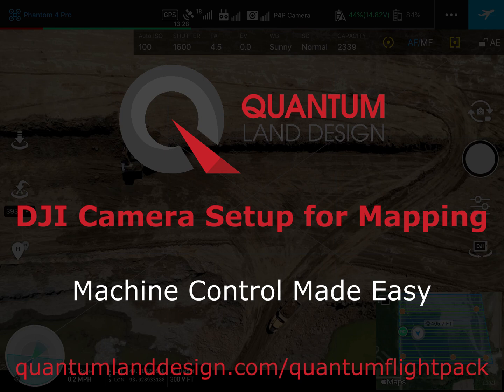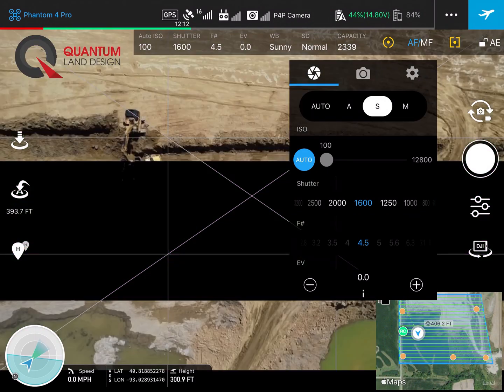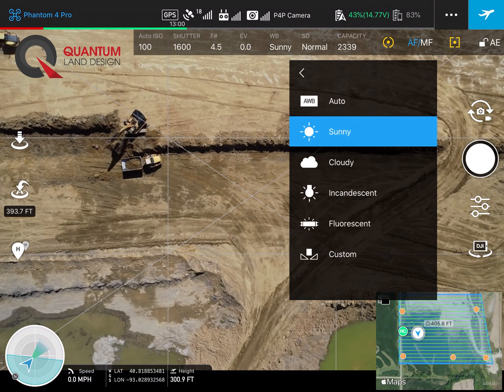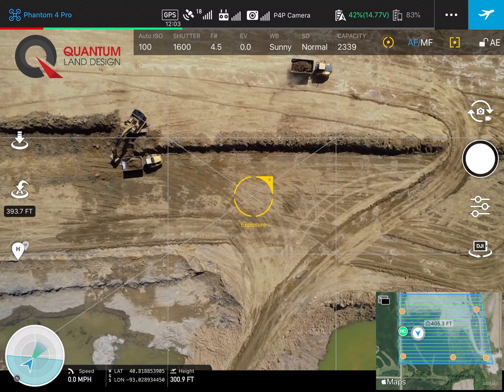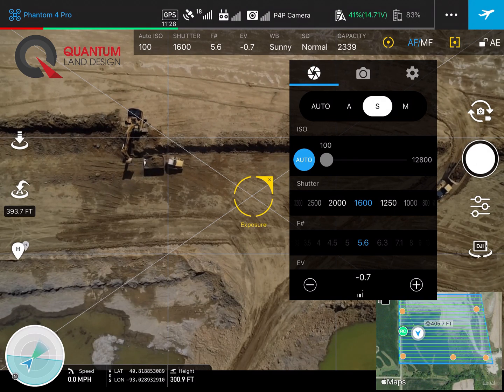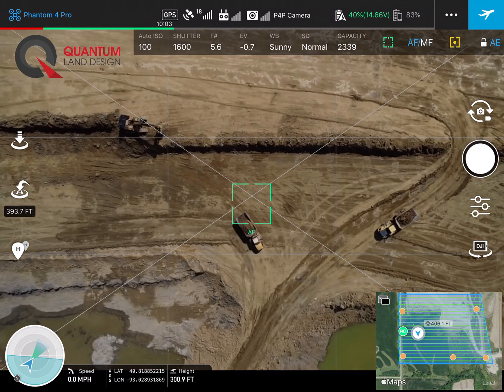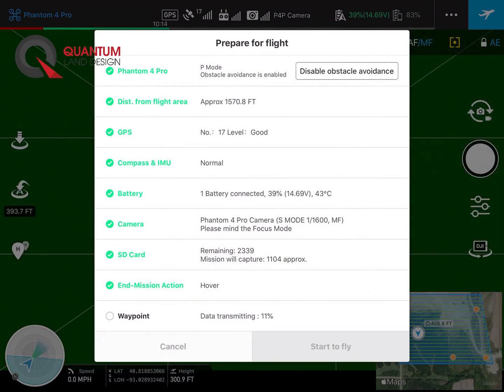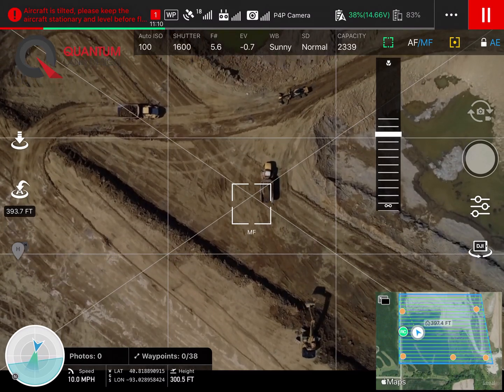DJI Drone Camera Settings for Mapping and Survey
Learn how to quickly adjust camera settings on your DJI drone for the perfect mapping flight.  Flight app is DJI Ground Station Pro but basic principles apply to all drone mapping and survey flights.